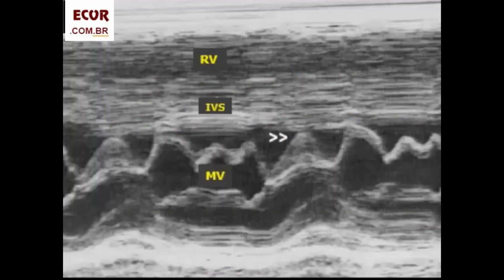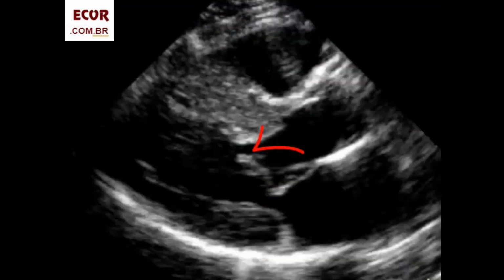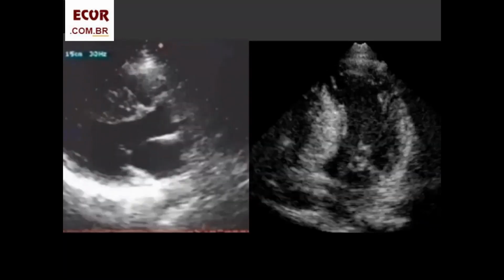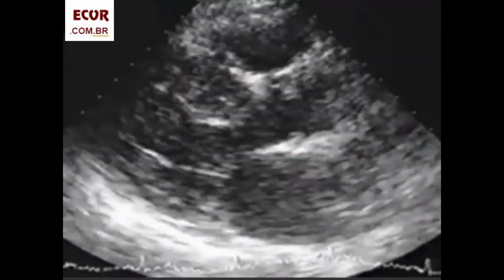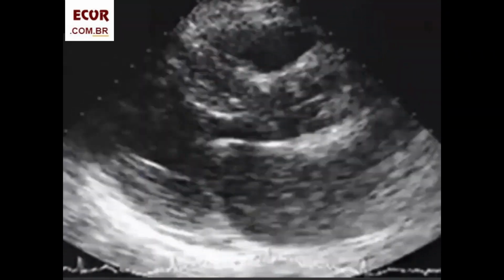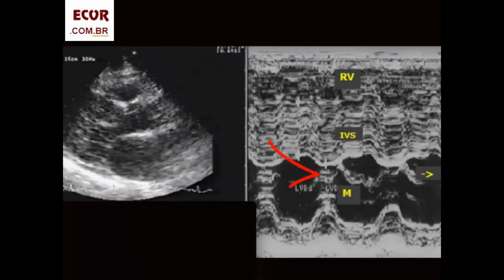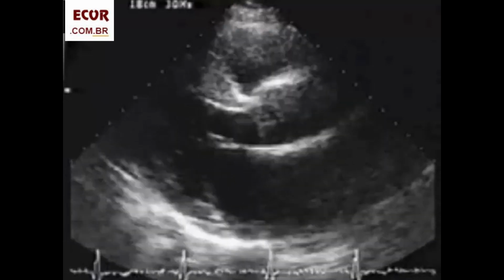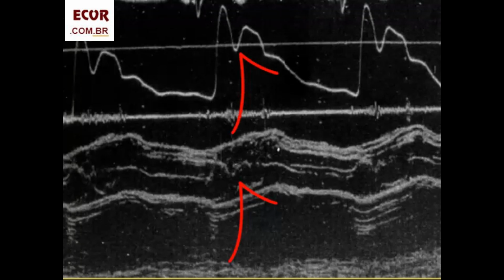All the Secrets of Mitral SAM. Leaflet or Chords?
The video shows  All the Secrets of Mitral SAM. Leaflet or Chords?
 Its presence and intensity are indications if there is a subaortic gradient or not.
See also what happens with the movement of the aortic valve.
The video discusses the phenomenon of SAM (systolic anterior motion) of the mitral valve in relation to the subaortic gradient.
There is a debate about whether SAM is caused by the anterior leaflet or the chords of the mitral valve.
The presence of SAM touching the interventricular septum (IVS) indicates the presence of a left ventricular outflow tract (LVOT) gradient.
The video suggests that SAM may be due to the elongated chords being pulled towards the LVOT by the Venturi effect.
The abnormal position of the anterolateral papillary muscle is also mentioned as a factor predisposing to SAM.
For more information on Hypertrophic Cardiomyopathy go to @fernandomorcerf5496